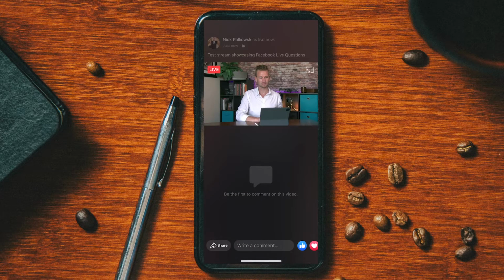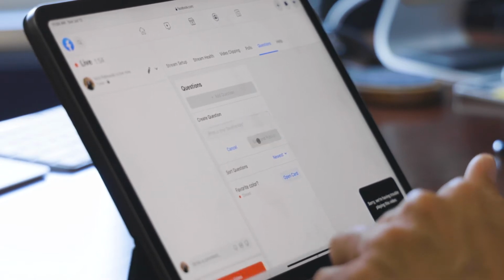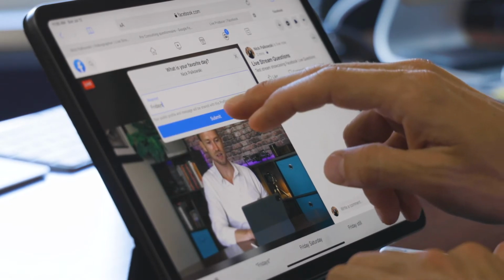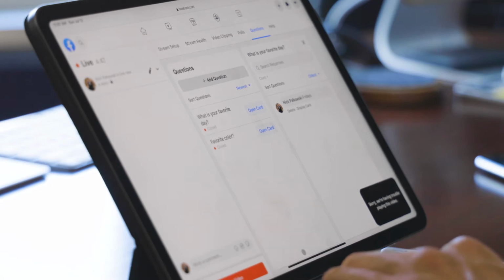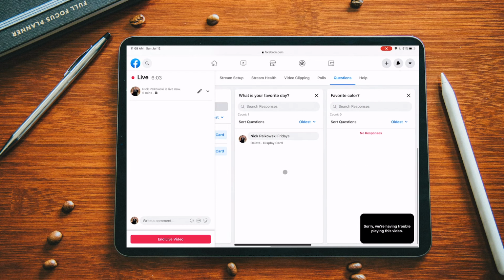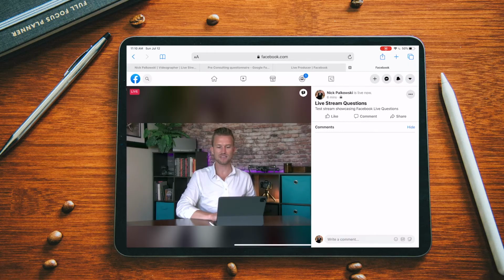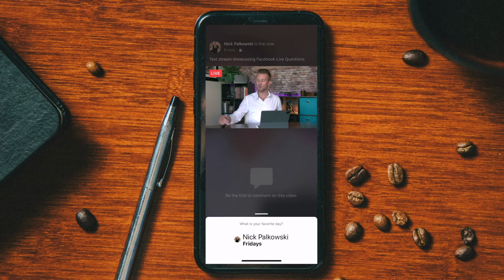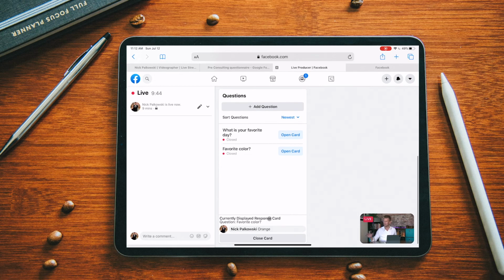What are FACEBOOK LIVE QUESTIONS: A Full Tutorial on How to use Facebook Questions in your next live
Facebook Live Questions are a great way to get your audience involved and engaged with your live stream.

In this video, I'll break down how to set up, and run a Facebook Live Questions on your next live stream.

Live streaming is an incredibly powerful way to grow and audience as a business. If you want to build a community around your business you need to start live streaming.

This channel will help you do just that.

=== Timestamps ===

0:00 - Introduction to Facebook Live Questions
0:24 - Facebook Questions Interface
1:45 - How To Add A Facebook Live Question
2:15 - How to Respond to Facebook Live Questions
3:48 - How to Get Started With Facebook Live
5:20 - Facebook Questions Mobile Experience
6:18 - Facebook Live Producer Questions

CAMERA GEAR USED:
○ My camera
- Mic Handheld
- Mic Lav